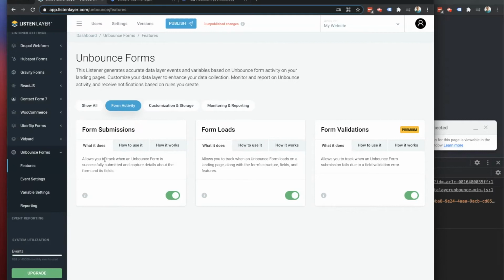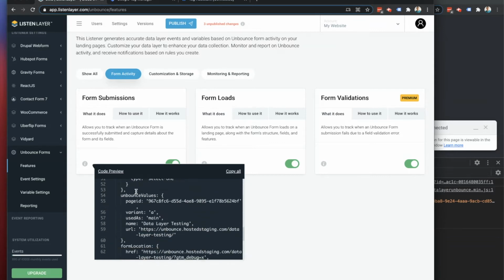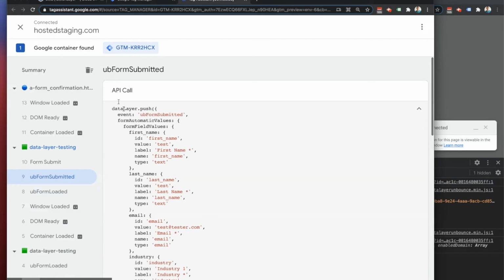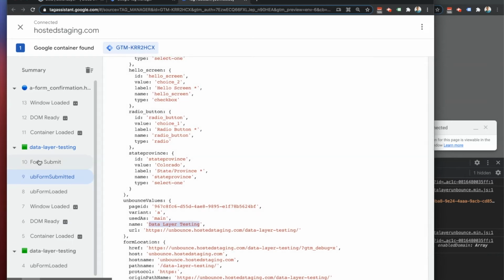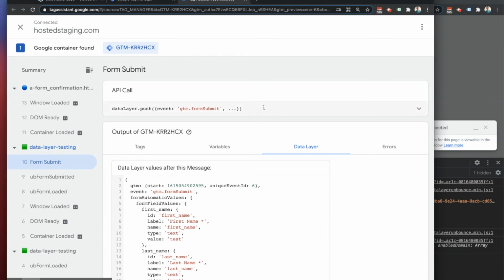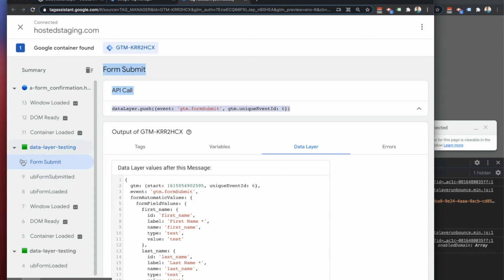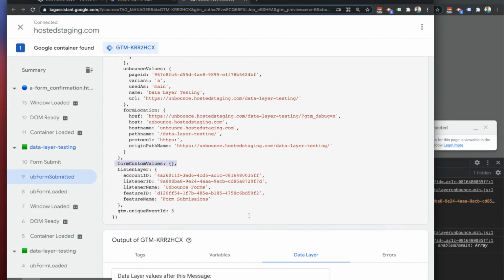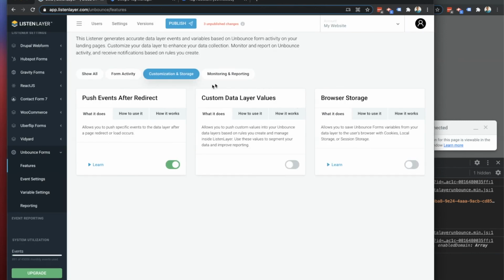Track Unbounce Form Submissions | ListenLayer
The easiest, and most powerful way to track Unbounce form submissions is to use ListenLayer's automatic Listeners to generate accurate and customizable data layer events.